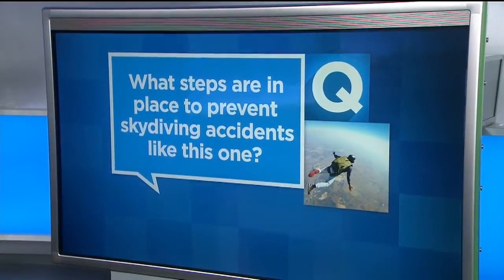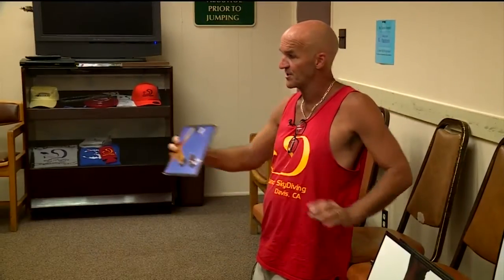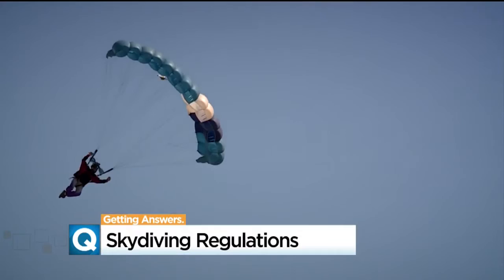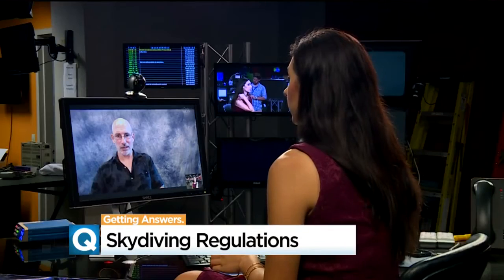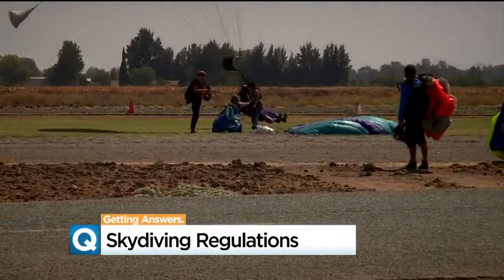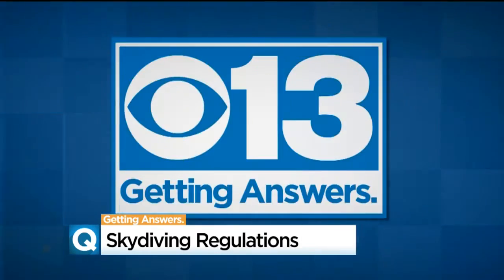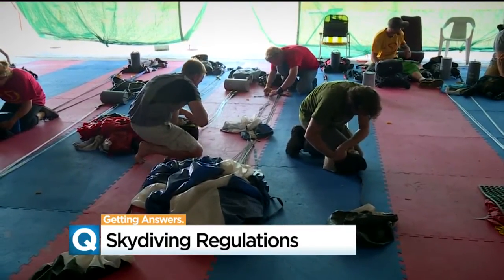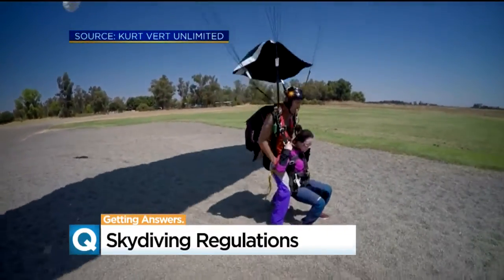Hundreds Of Jumps, Years Of Training Required For Tandem Skydiving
CBS13 looked at the current rules and regulations for how skydivers can become certified, and what skydiving centers are federally mandated to do in order to keep their equipment safe.